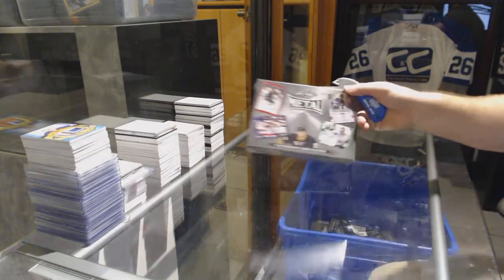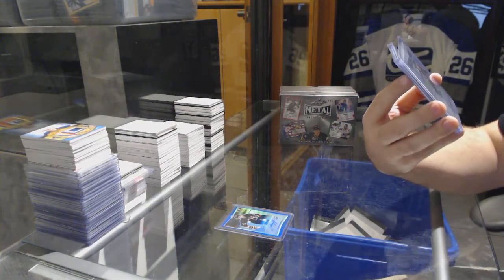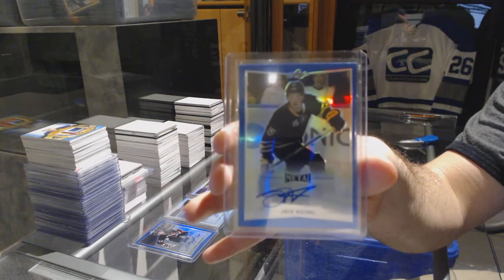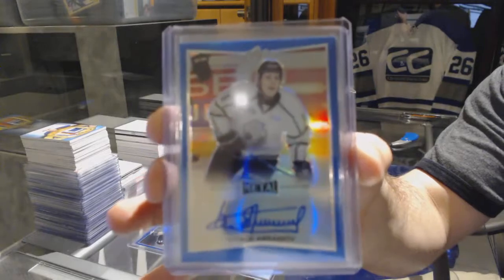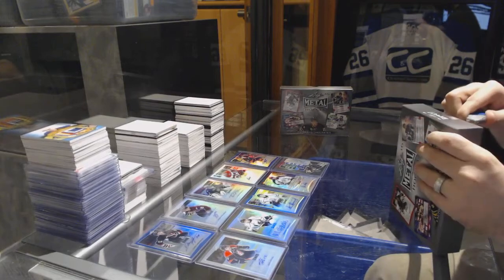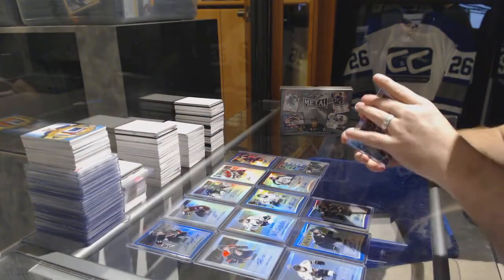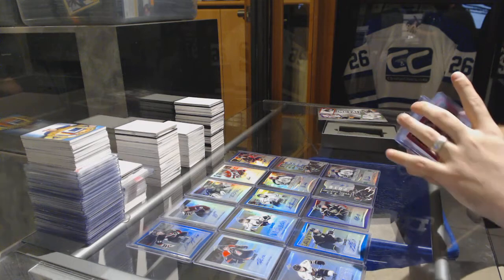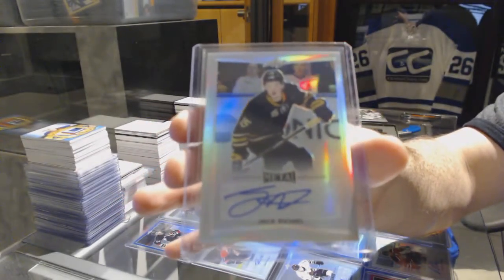15-16 Leaf Metal Hockey 4 Box Draft Break - C&C GB #7085